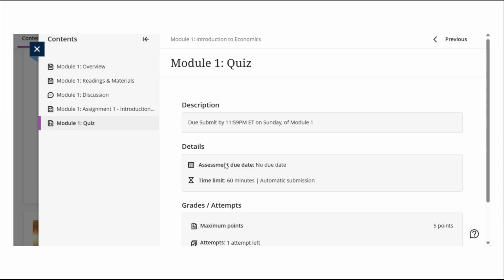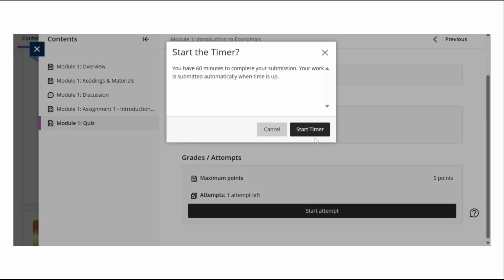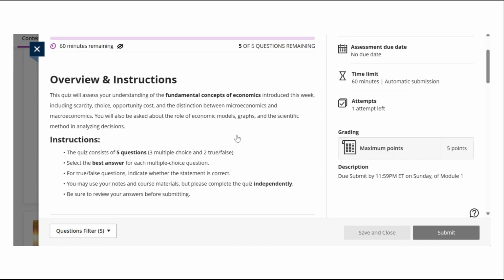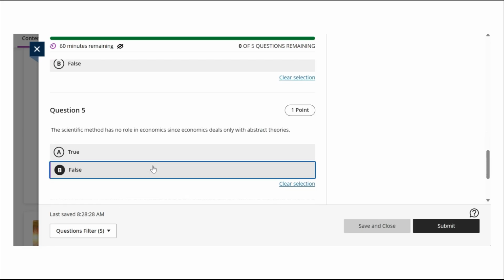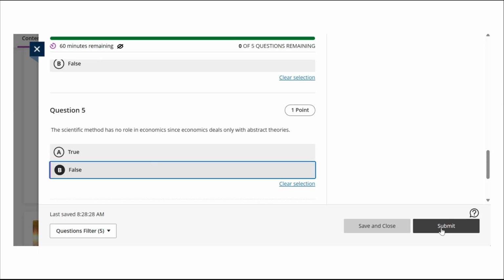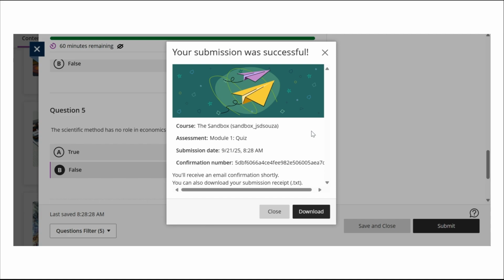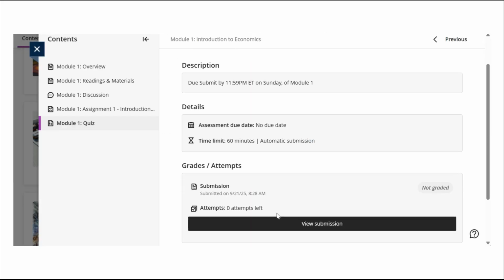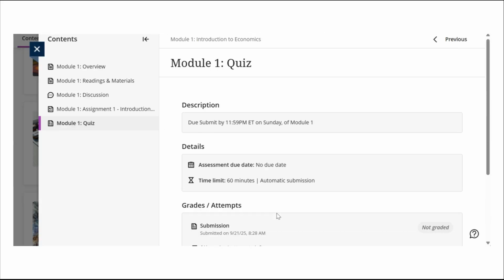How to Submit a Quiz in Blackboard Ultra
Learn how to take and submit a quiz in Blackboard Ultra with this step-by-step student tutorial.

In this video, you’ll see how to access your quiz, review the instructions, track time limits, navigate between questions, and successfully submit your answers. We’ll also explain what to expect after submission, including how quiz results may appear depending on the settings chosen by your instructor.

Looking for expert support in Instructional Design, Course Development, LMS Support, or Training Development? Our team at Zenith Learning Group is here to bring your learning initiatives to life.